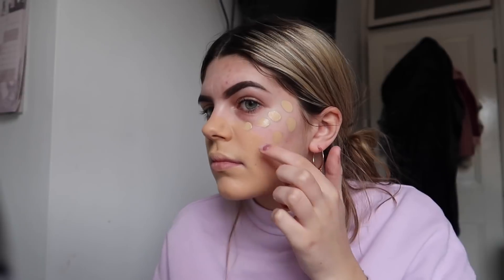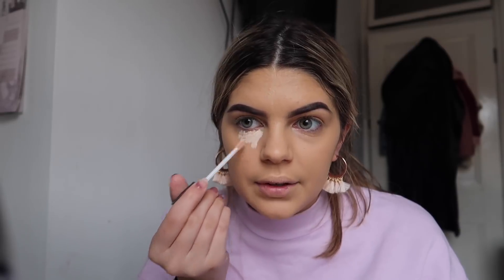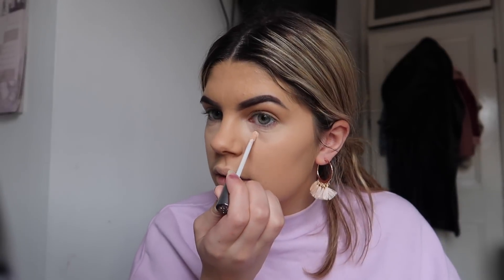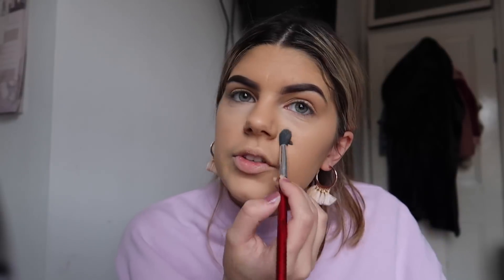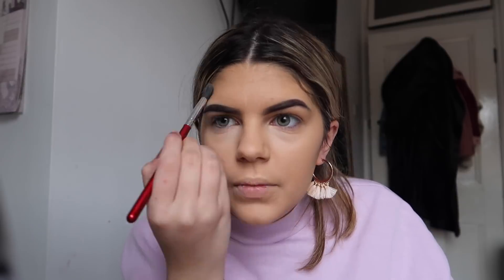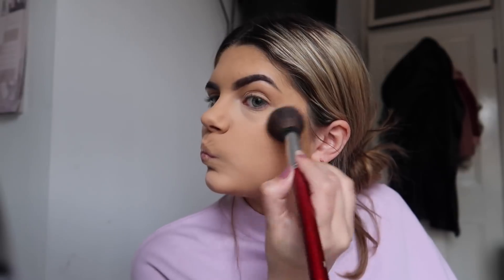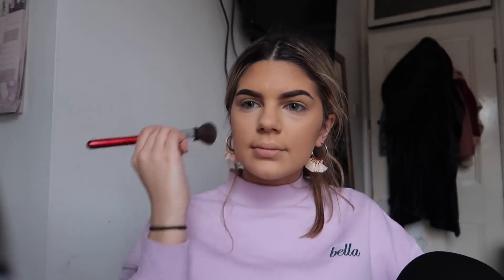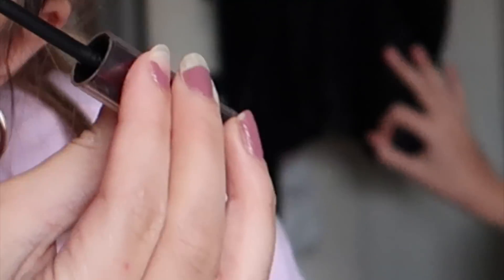EVERYDAY MAKEUP ROUTINE | Sophie Clough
EVERYDAY MAKEUP WOOOOOO!

Lets not judge my face with no makeup on lol. hope you enjoyed this weeks video!

Love Sophie x

Musical.ly: @Sophieeclough

Younow: @Sophie Clough

Where are you from? I am from the UK

How old are you? I am 16 and my birthday is on 2ND JULY 2001

Will you do a meet up? Hopefully

Are you partnered up with someone? I have just singed with Studio71

What do you film/edit on? I edit on my macbook using final cut pro, canon g1x